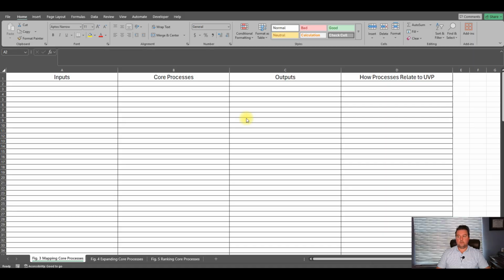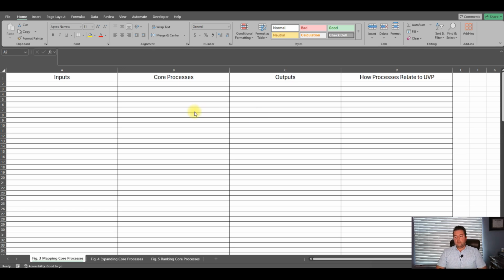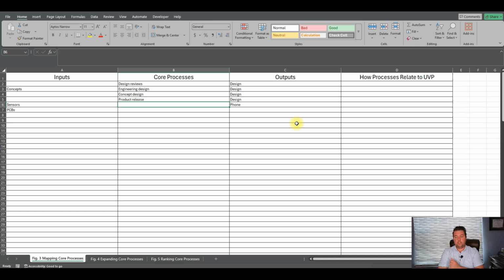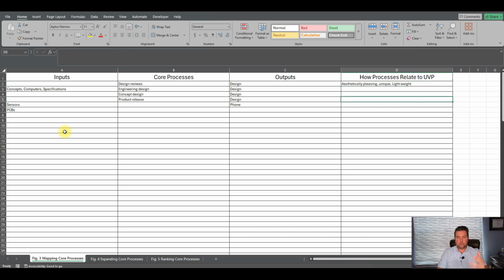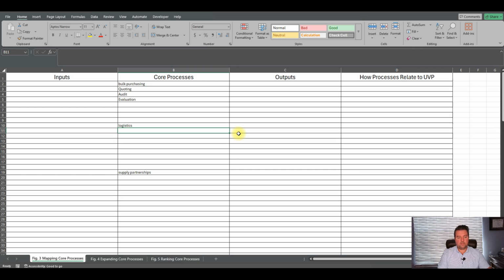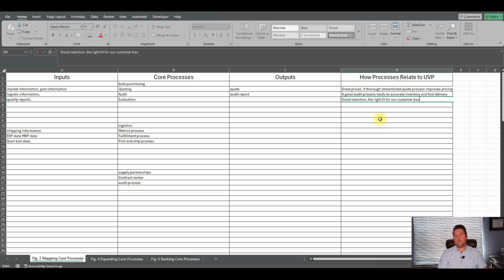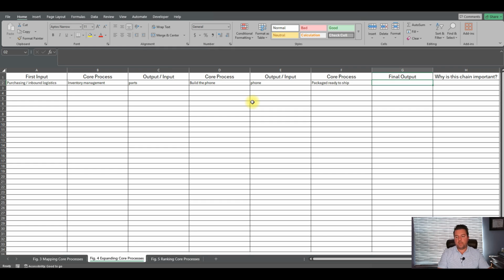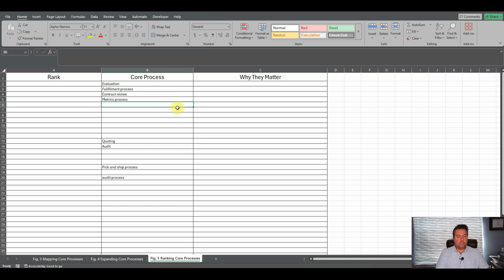3. Finding your Unique Value Proposition and Core Processes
If you feel lost, unsure, or frustrated by your business growth, this video is for you.

Business growth is essential, but we all get tied down in the day to day grind. It's easy to lose focus of what really matters throughout the year. By year end, we've missed our numbers and are digging through progress reports to see where we went wrong.

Instead of digging, get proactive today.

In the last video, I taught an overview of how you can use two essential tools (Unique Value Proposition and Core Processes) to create a map for growth and a foundation of understanding. In this video, we're going to walk step by step through that process.

Download the playbook and get ready to start mapping your path to less worry and more wins.